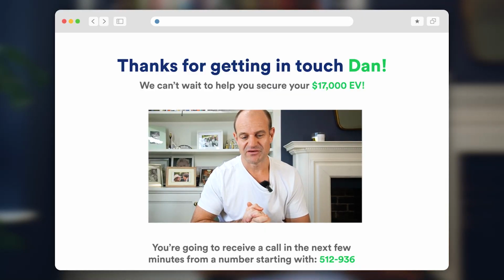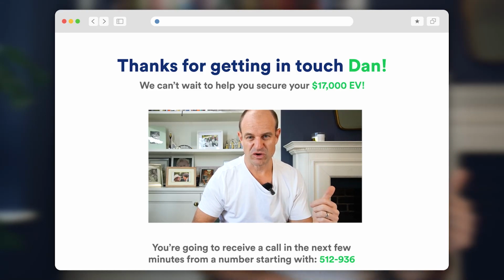Do This And DOUBLE Your Lead Quality 🚀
In this video, we're showing you how to SKYROCKET your lead quality just by amending your TY Page! If you're looking to boost lead conversion for your clients, then this video is for you.

If you're looking to find out how to generate high-quality leads at scale...

This video tells you how to get the highest quality leads possible, just by making some amendments to your Thank you page.

If you're looking for 5 ways to increase lead quality, then give this video a watch, and let's improve the quality of your leads!